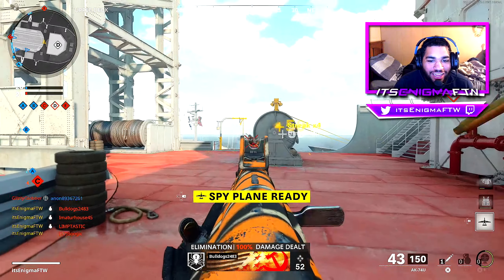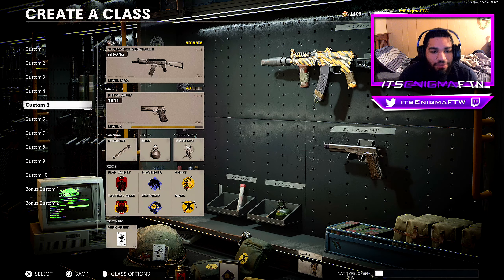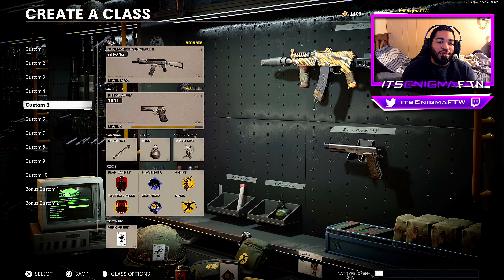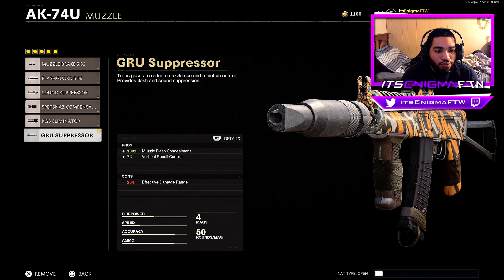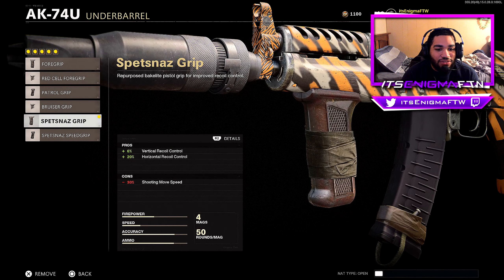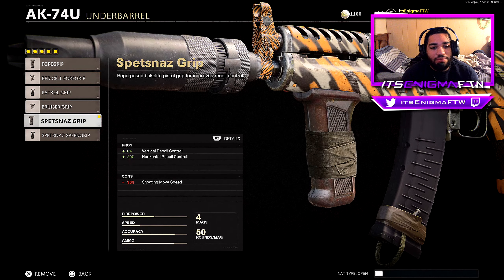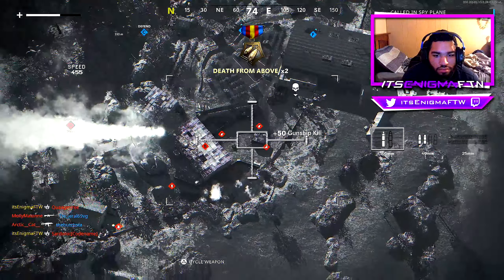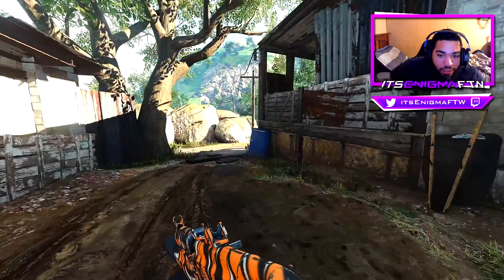134 KILLS! OVERPOWERED AK74u SETUP in COLD WAR! (BEST AK74u CLASS SETUP) - Black Ops Cold War